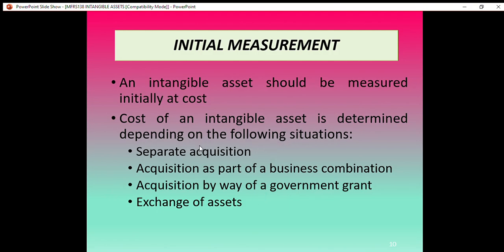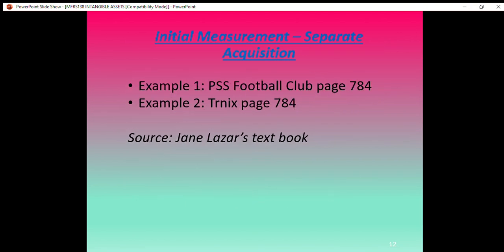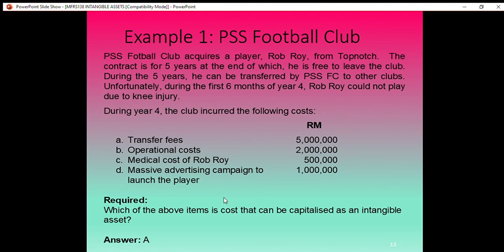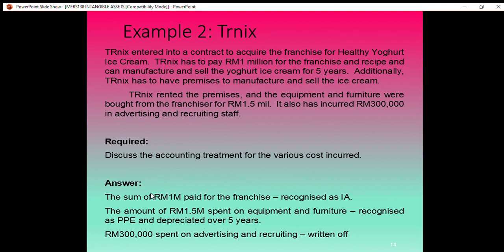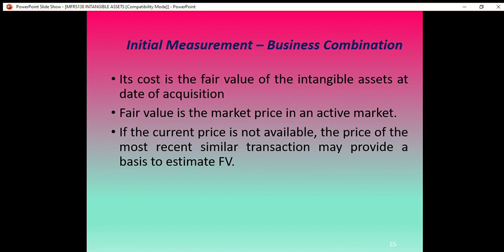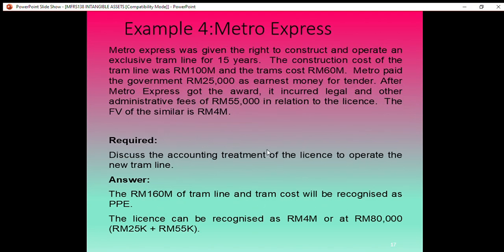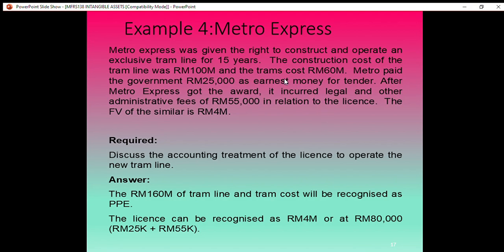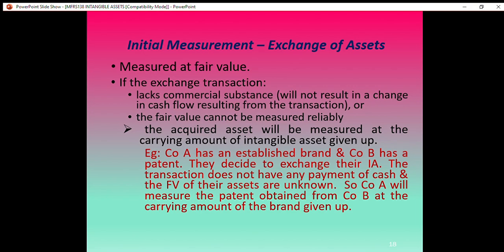Session 2 MFRS138 INTANGIBLE ASSETS Compatibility Mode PowerPoint 2020 04 12 01 40 42